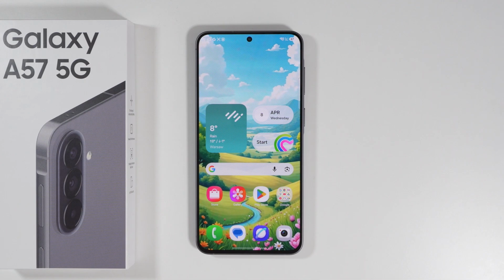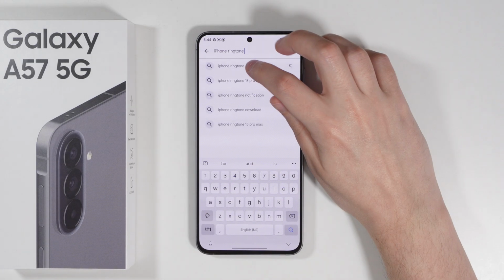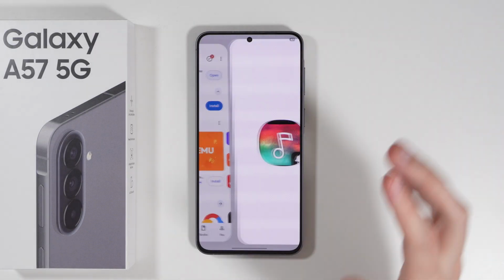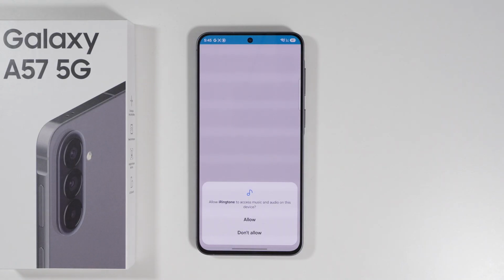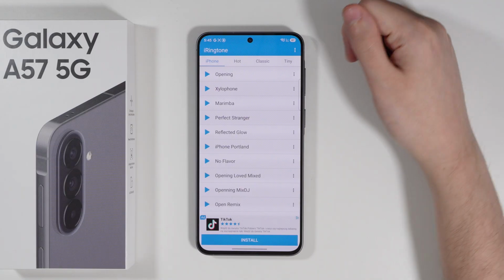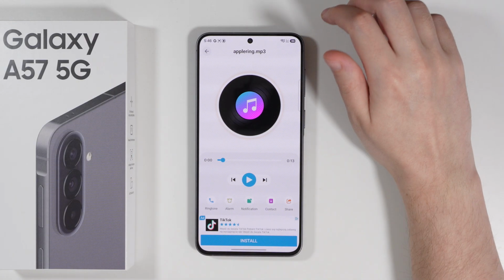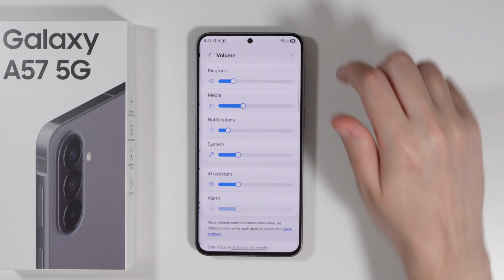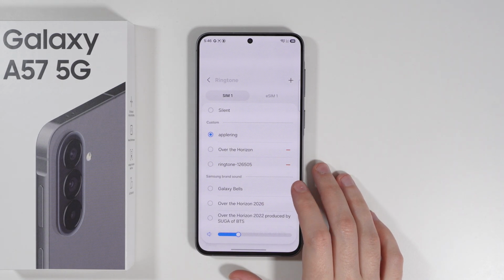Samsung Galaxy A57: How to Get iPhone Ringtone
In this video, I'll show you how to get an iPhone ringtone on your Samsung Galaxy A57 easily. You'll learn the step-by-step process to download and set your favorite iPhone ringtone, giving your phone a fresh new sound. Follow along with this quick tutorial to customize your ringtone and stand out from the crowd!